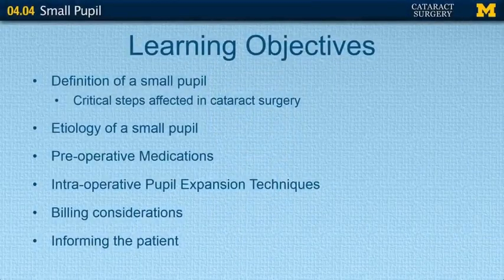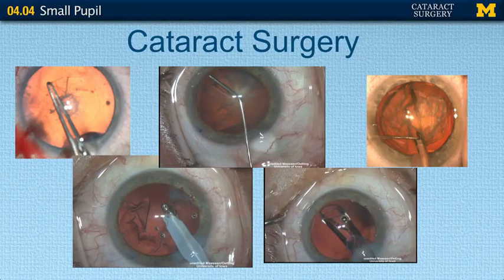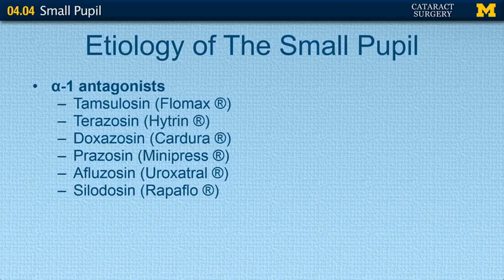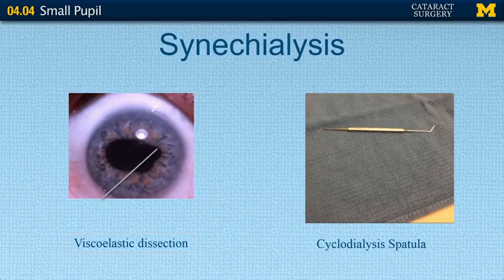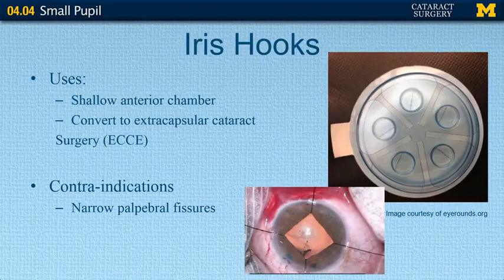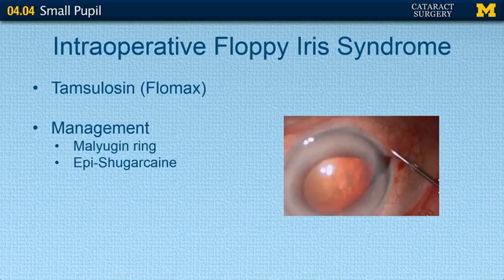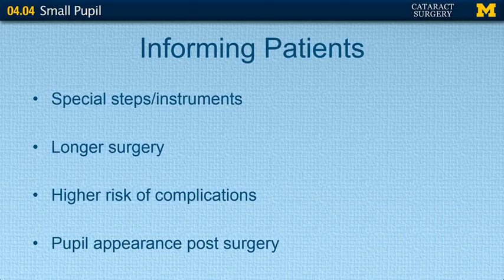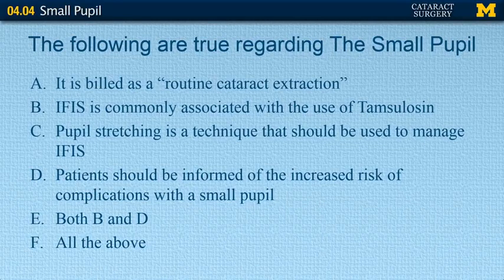Small Pupil Cataract surgery